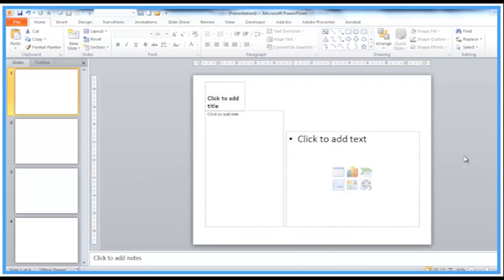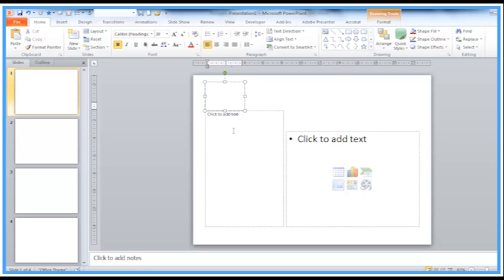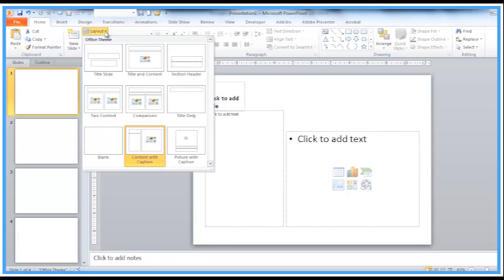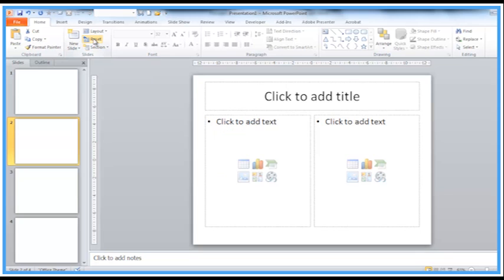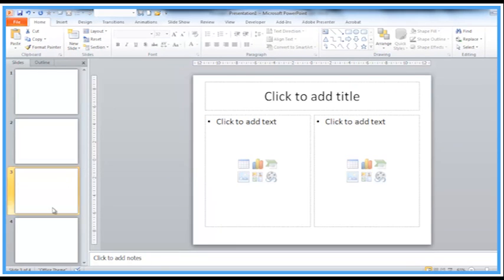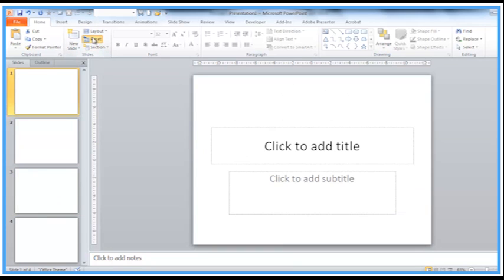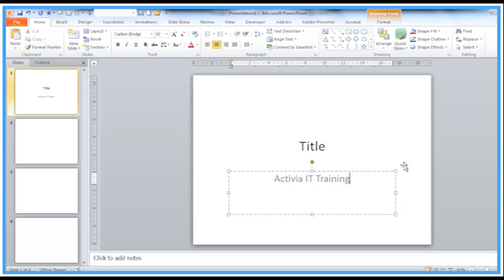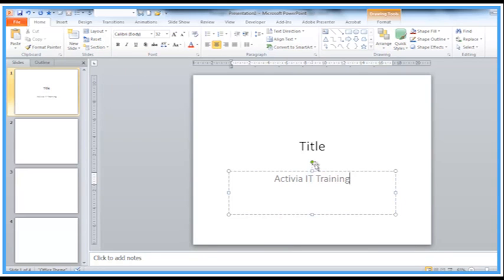How To Reset Auto Layout In PowerPoint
Useful How To Reset Auto Layout In PowerPoint video from Activia Training. for the written transcript of the video.

If you know someone who needs to see it, share it. Add it to a playlist if you want to watch it later.